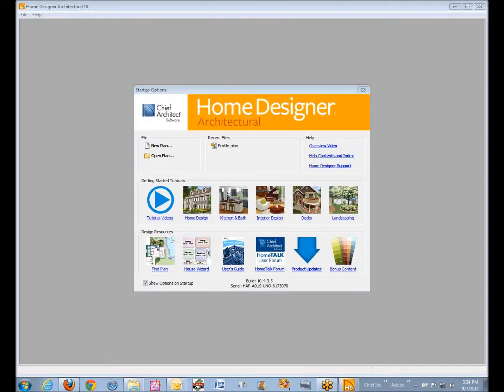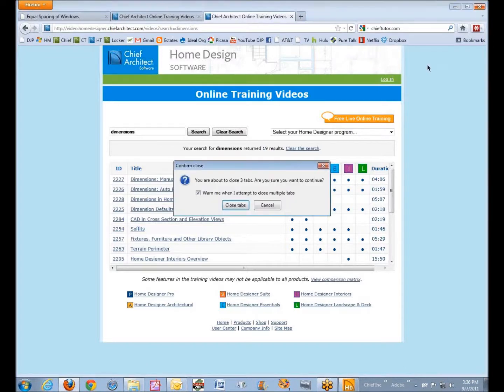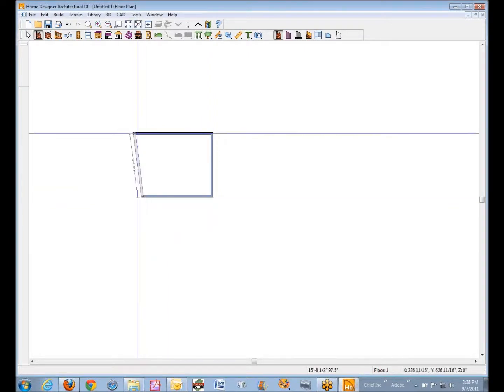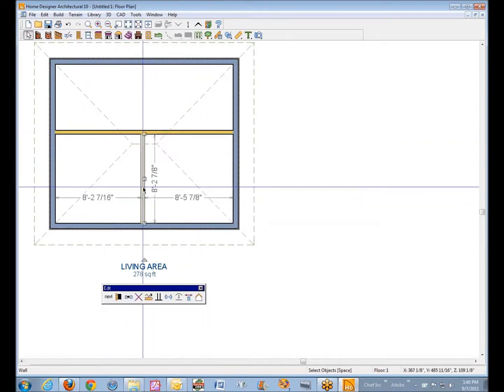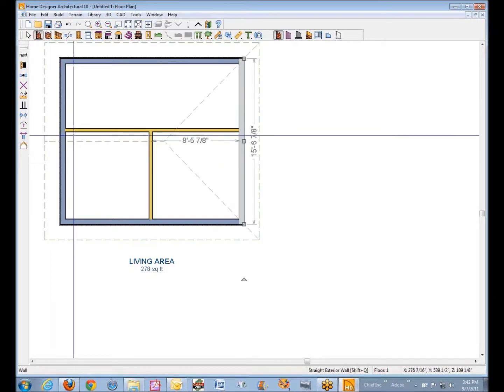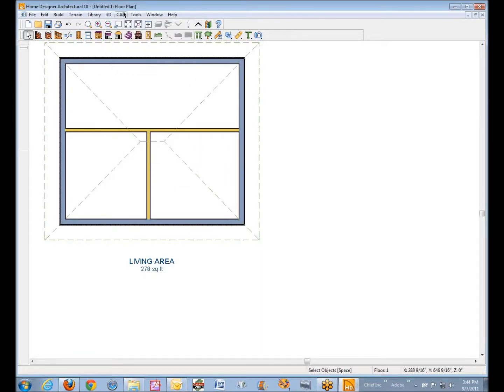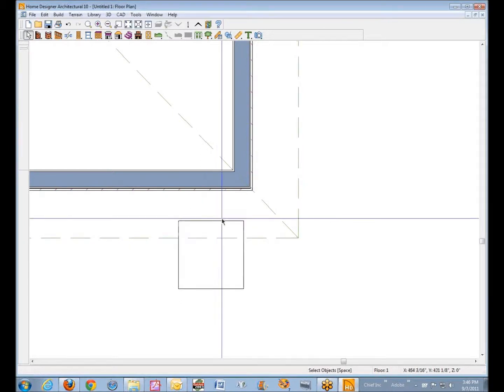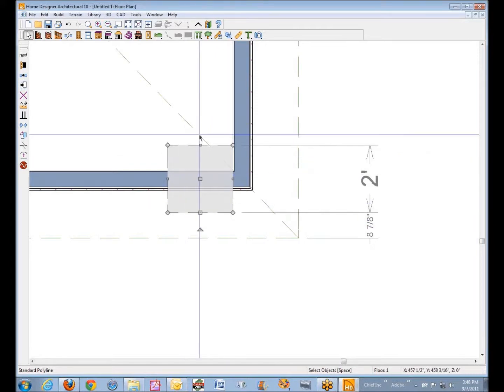Move Object by Dimension - Dialog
How to move objects with precision